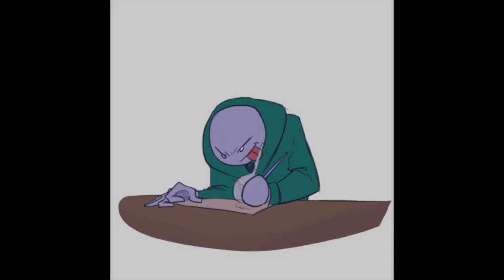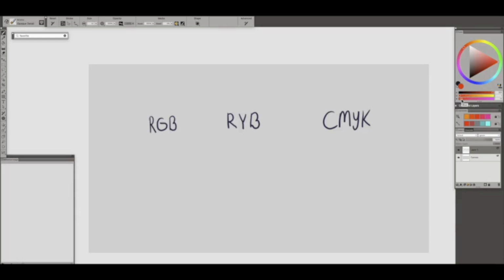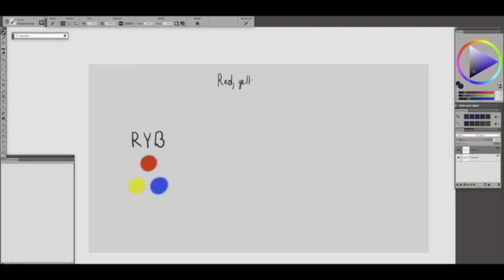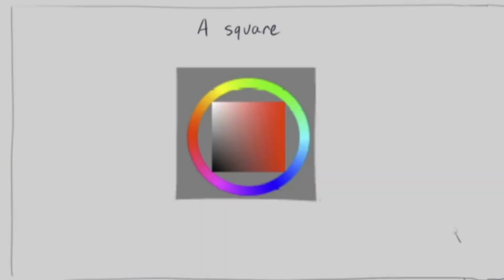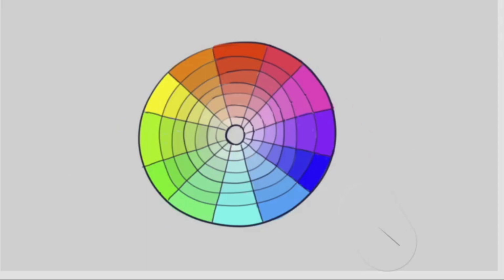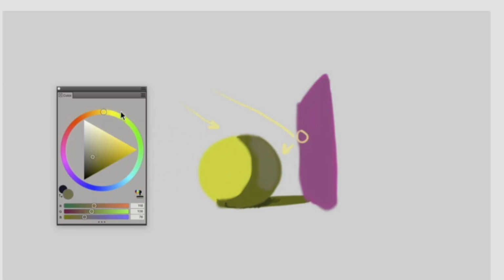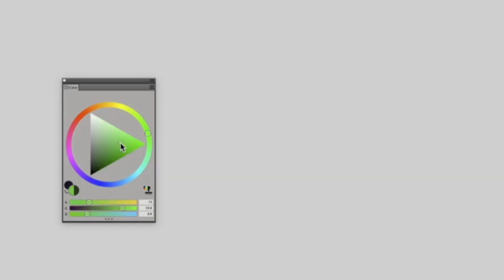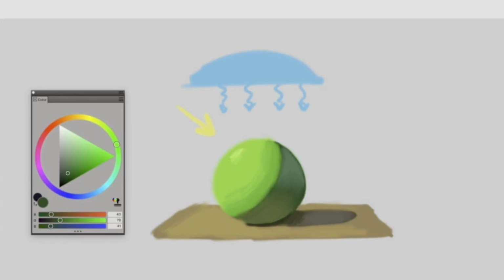Color and Light (Final part of light series)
Talking 'bout color and light in this video and wrapping up my light series :D

(Color wheel images from krita manuel)